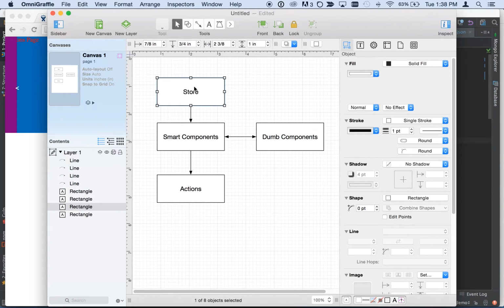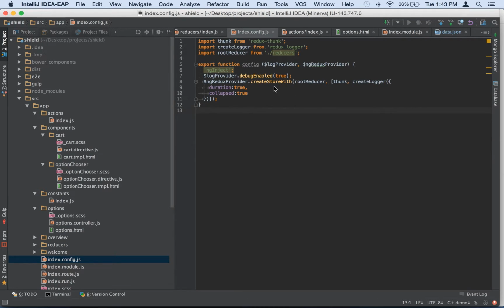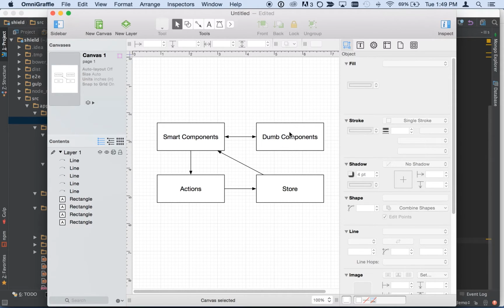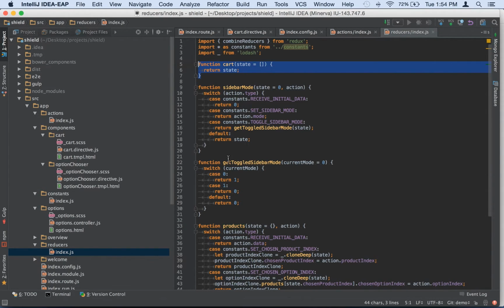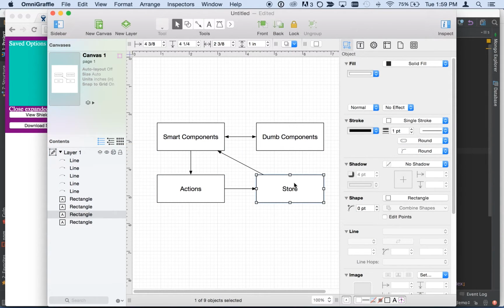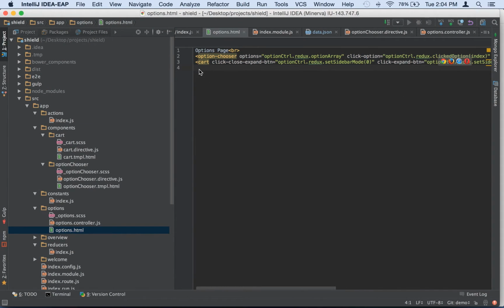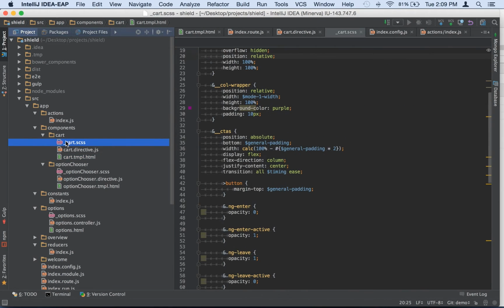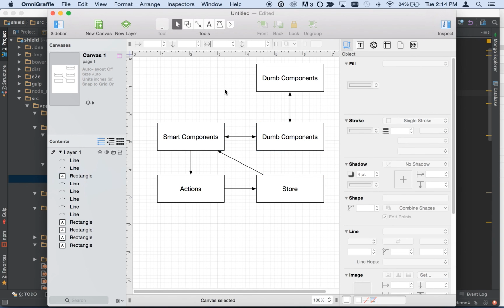Angular with Redux - Flux Architecture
This video is intended for Angular developers looking to understand one-way data flow concepts in React and Angular while enhancing application architecture knowledge related to component composition. I cover the high-level use of UI-Router, ES6 Angular, ngRedux, Redux and Thunk.